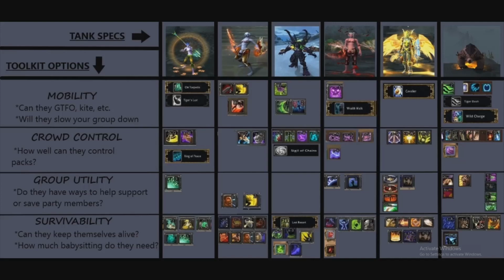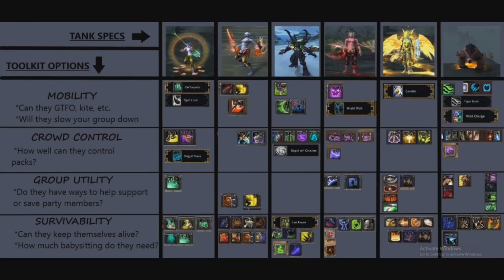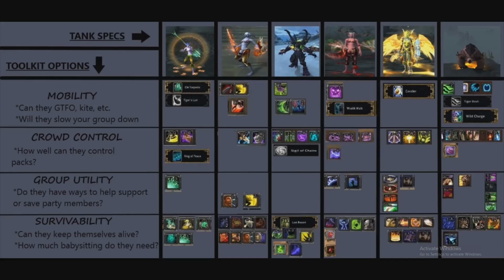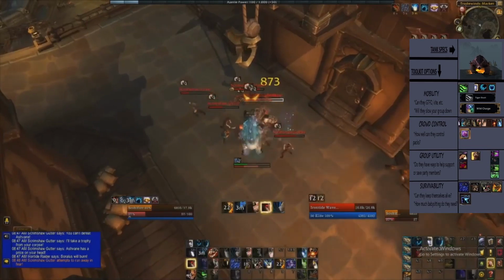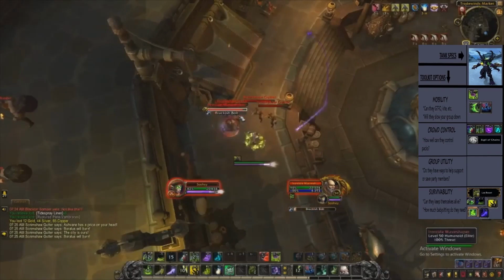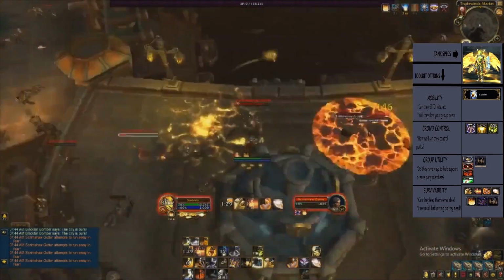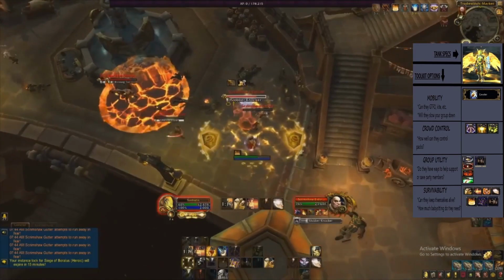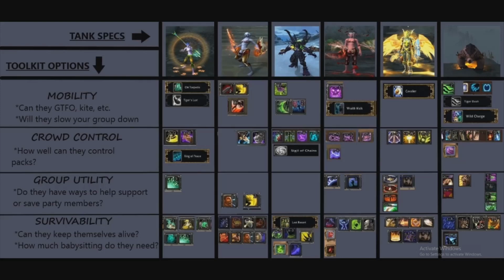A Side-By-Side Look at Every Tank Spec for M+ In Shadowlands!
Today I'm comparing all 6 tank specs across several different categories to determine which Tank Specs offer the most for Mythic Plus.

Stick around to the end of the video to find out my Main for Shadowlands! :D